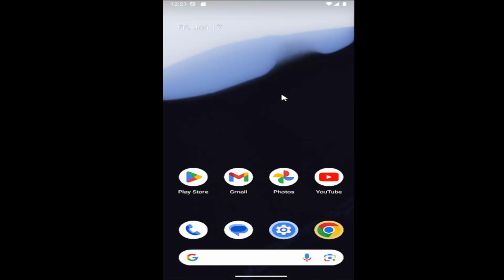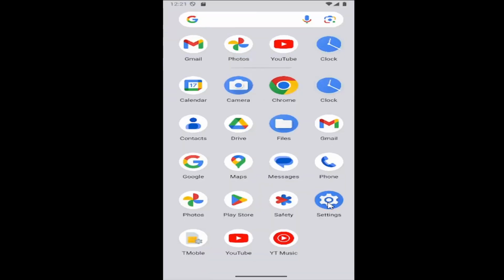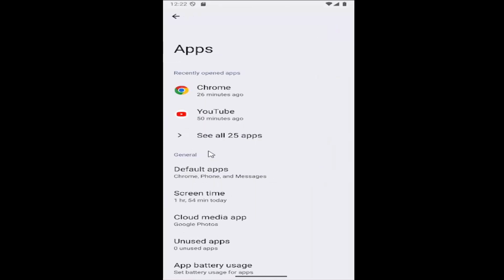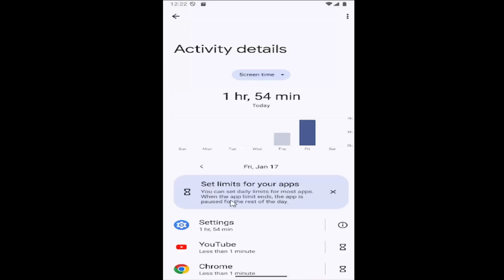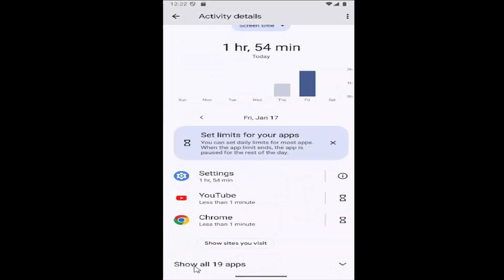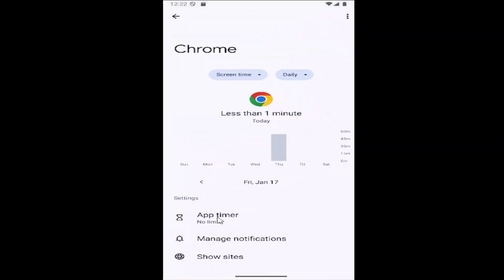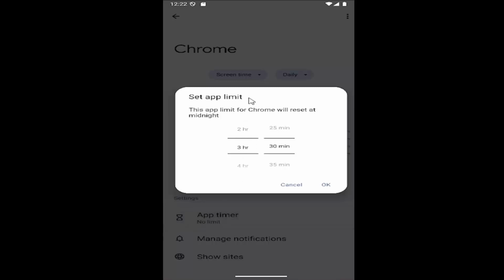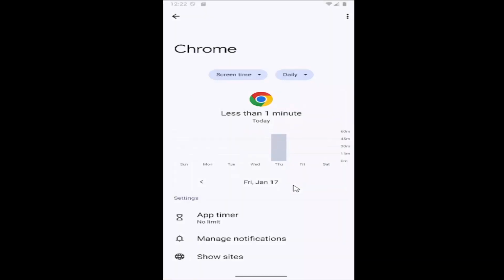How to Set Time Limits for Apps on Android [Tutorial]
This tutorial explains how to set time limits for apps on your Android device, allowing you to manage screen time and enhance productivity. It provides clear, step-by-step instructions for using the Digital Wellbeing feature to set daily usage limits for individual apps. The tutorial highlights the benefits of limiting app usage to help reduce distractions and promote healthier phone habits. By following this tutorial, Android users can easily set time limits for apps and gain better control over their device usage.

Issues addressed in this tutorial:
how to set time limits for apps on Android
how do i set a time limit for apps